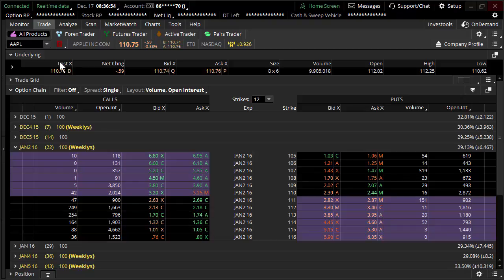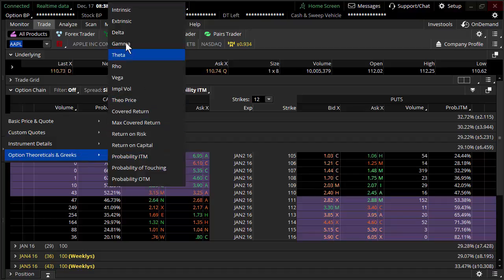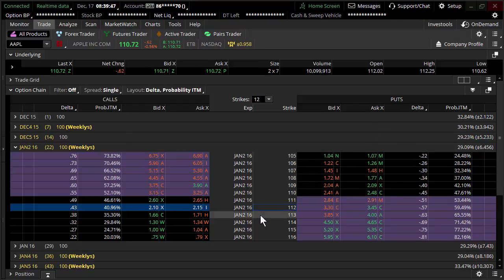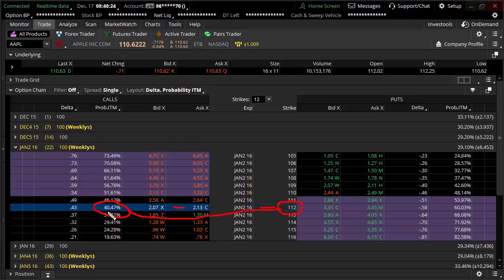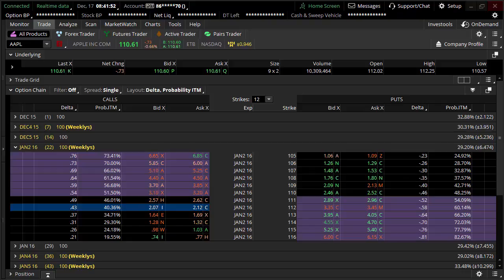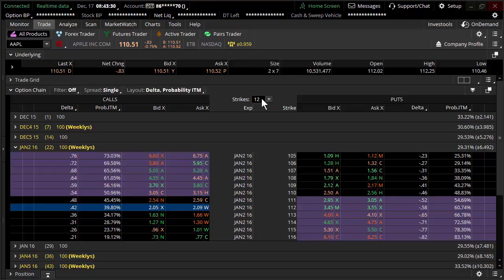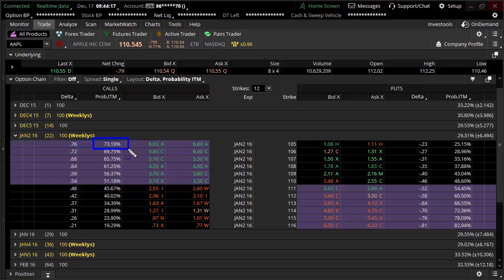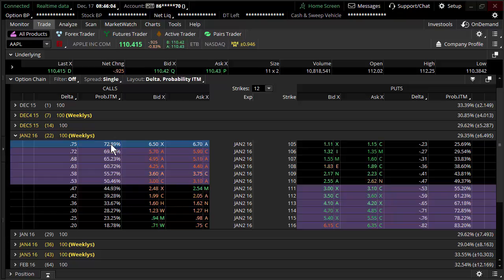Introduction to Option Probabilities